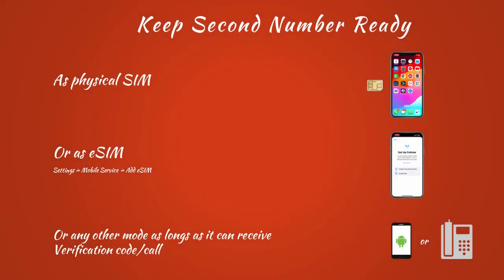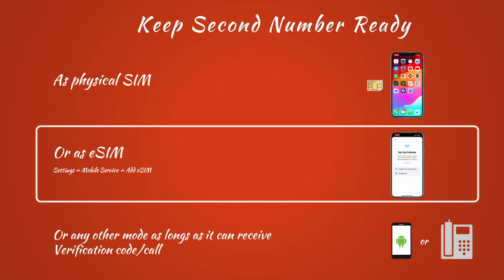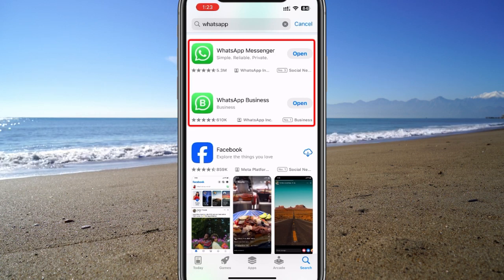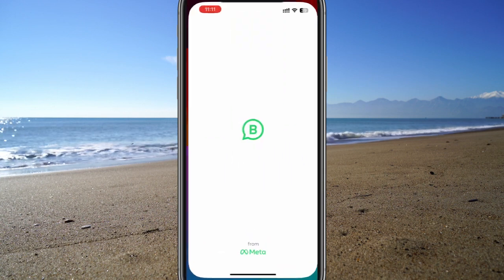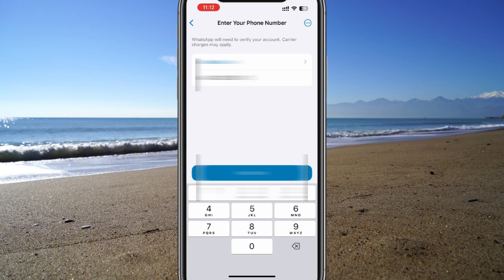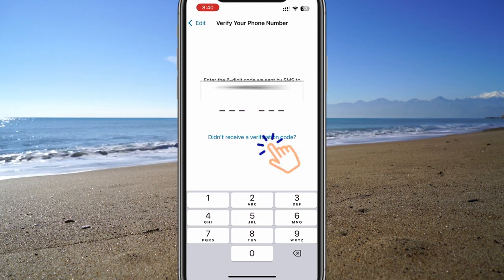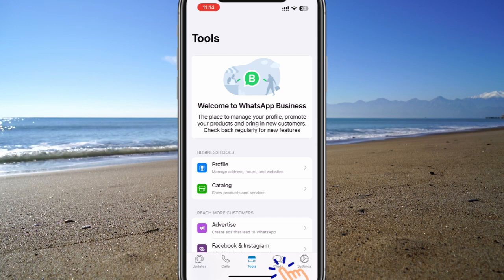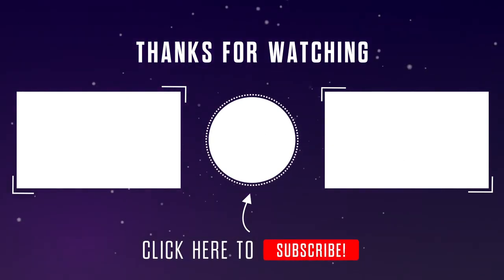How to use dual WhatsApp in iPhone free | two accounts | works even on landline number phone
how to use 2 whatsapp in one phone with different numbers
dual whatsapp iphone
whatsapp landline number
dual whatsapp for iphone free
whatsapp dual account iphone
two whatsapp accounts on one iphone
dual sim whatsapp
how to dual whatsapp
whatsapp dual iphone
dual whatsapp app
dual messenger whatsapp
dual messenger
whatsapp dual download
how to use dual whatsapp
iphone dual sim whatsapp
dual account whatsapp
business whatsapp
dual whatsapp in phone
dual whatsapp in iphone
whatsapp dual number
whatsapp landline phone
how to clone whatsapp
dual messenger iphone
dual whatsapp iphone 13
dual whatsapp iphone 14
dual whatsapp iphone 12
dual whatsapp ios 15
dual whatsapp android
dual whatsapp account
dual whatsapp download
dual whatsapp iphone reddit
dual whatsapp iphone 2024
dual whatsapp iphone 2025
How to register for the WhatsApp Business app
How to add landlinenumber as whatsapp
How To Use WhatsApp On A Landline Phone
how to use two whatsapp in one android phone
iphone 14 dual sim
Can I have 2 separate WhatsApp accounts on an iPhone
Two accounts one iphone
Is it possible to have two Whatsapp accounts on my iPhone
Multiple Whatsapp Account on iphone
Two accounts on a dual-SIM iPhone
whatsapp multiple accounts iphone
dual whatsapp reddit
whatsapp beta ios
how to have two whatsapp on one phone
altstore whatsapp
how to use a different number on whatsapp
How to get a landline working with WhatsApp Business
You can use WhatsApp using your landline number
This is how to use WhatsApp Business with a landline
How Do I Register WhatsApp Business with a Landline
How to Use WhatsApp Business With A Landline Telephone
How to Use WhatsApp Without a Phone Number
Can I use a landline number to register WhatsApp
WhatsApp Business Landline Number
Connect WhatsApp Business using a landline
how to use whatsapp with landline number
can i use whatsapp with a landline number
whatsapp business phone number
whatsapp landline number not valid
whatsapp business number free
calling landline from internet
how to create whatsapp business account without
How to use WhatsApp with a landline